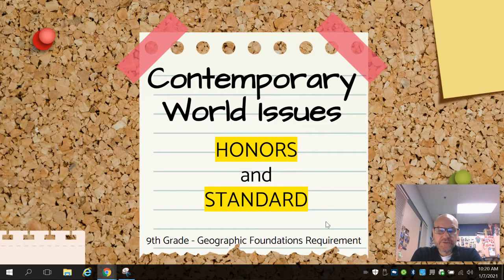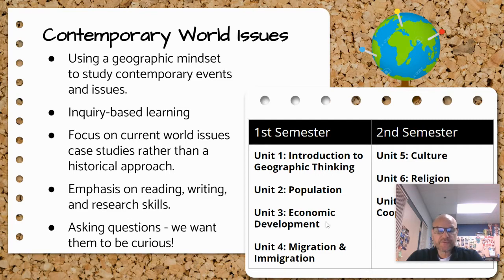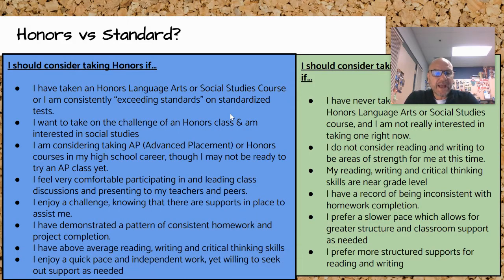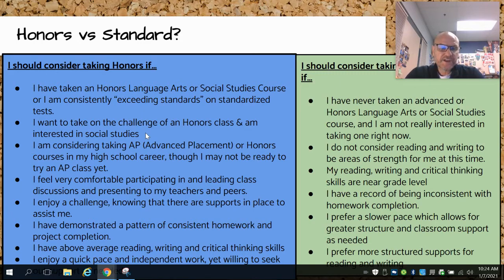Contemporary World Issues - Honors & Standard (2021)